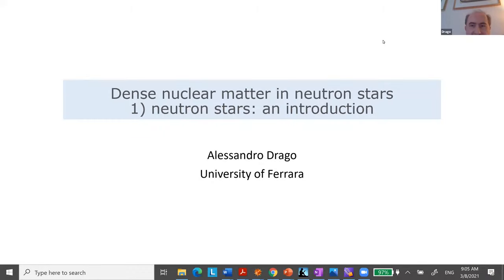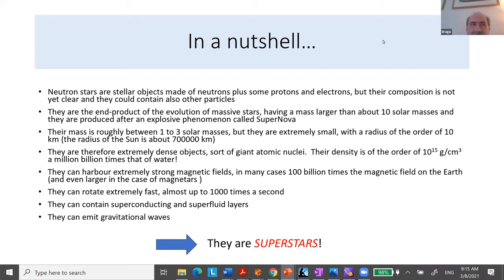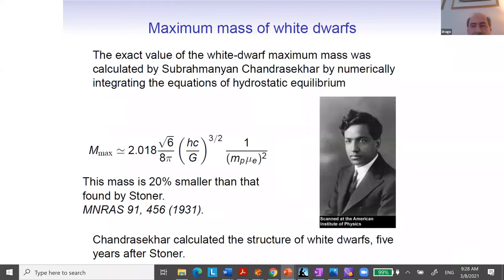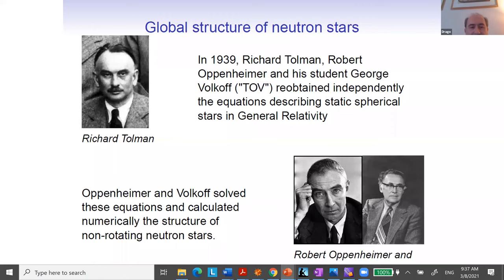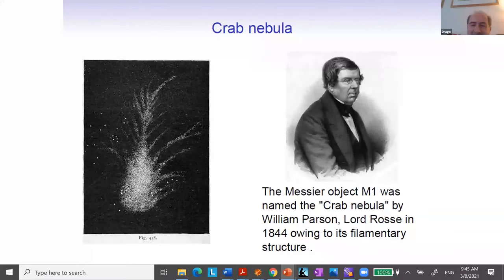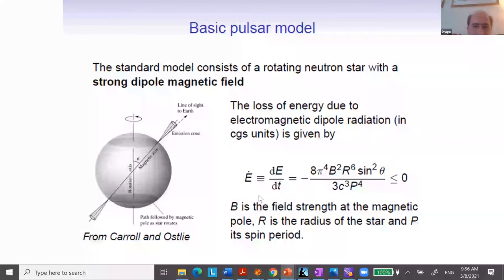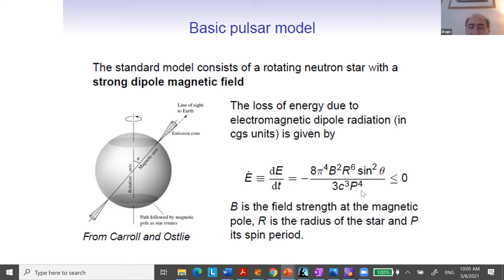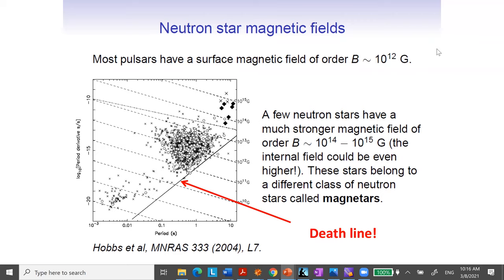Alessandro Drago: Lecture I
Talks given on March 08, 2021 during the school:
FNHP 2021

"Dense nuclear matter in neutron stars"
Alessandro Drago
(Ferrara University)